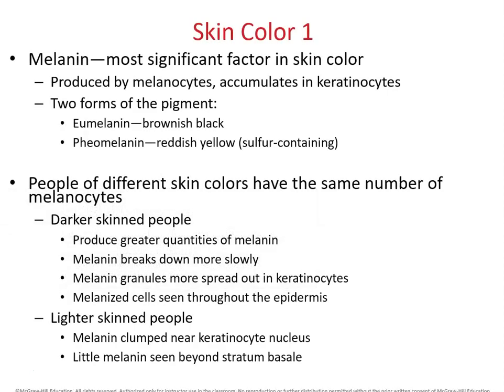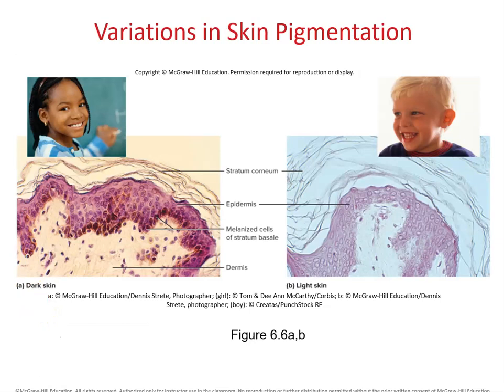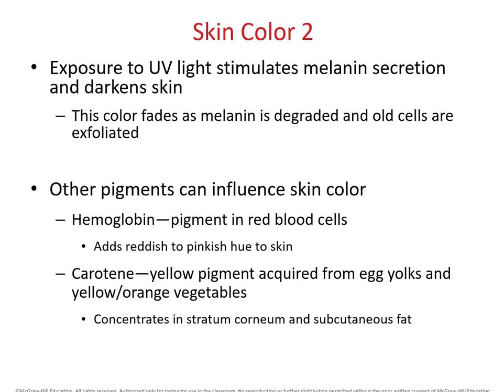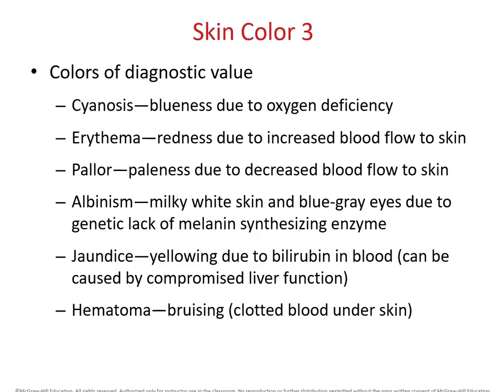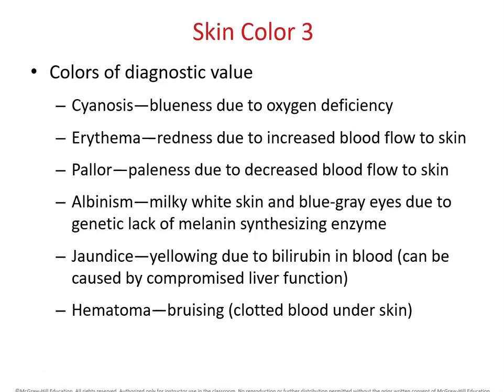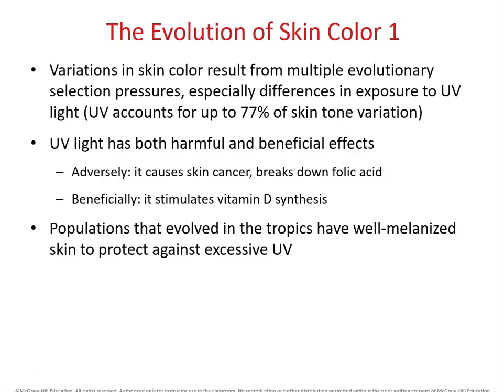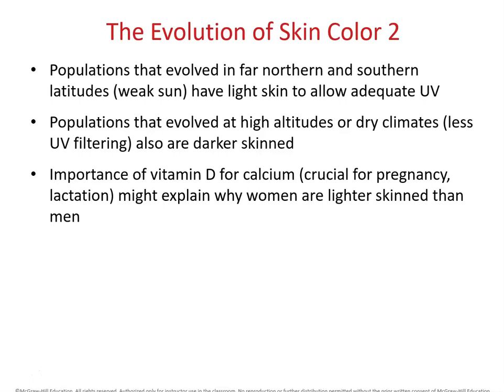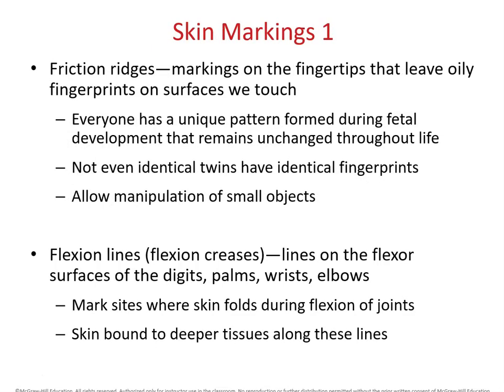Chapter 6 Video 2 Section 6 1 Second Half